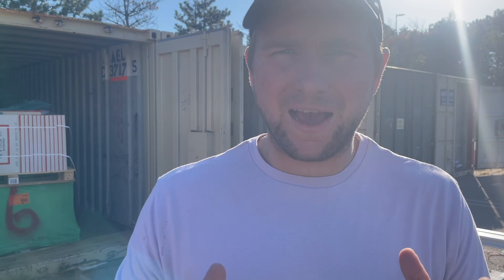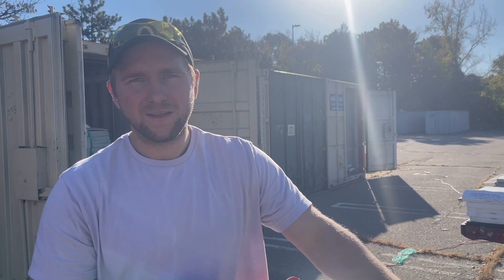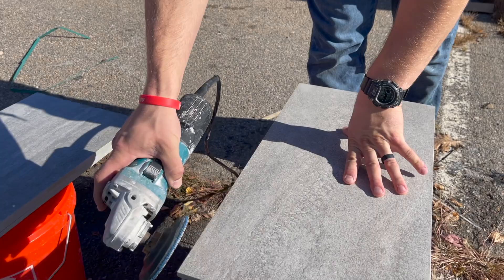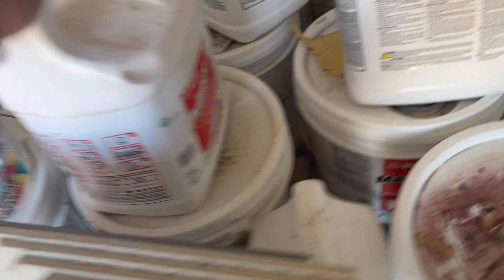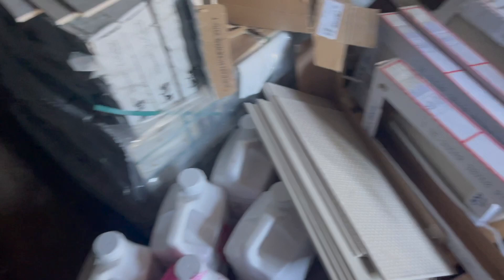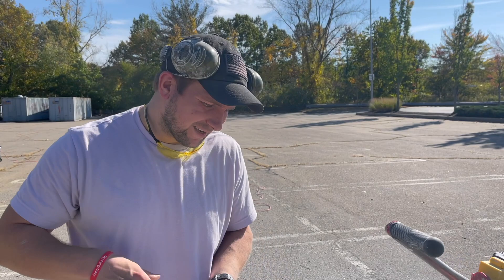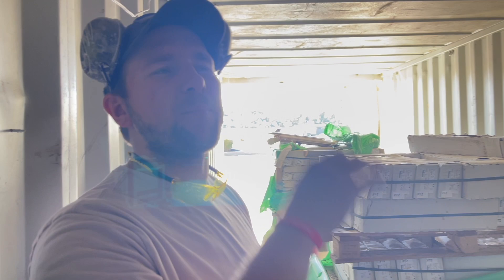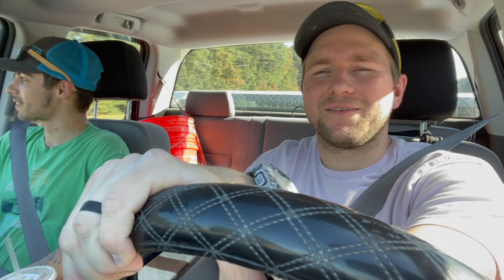Cut Tile 7 Hrs Non STOP 🛑 🔥Tile saw review🔥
If you need help with your renovation or have questions about starting your own business, join my facebook group! FREE help, over 20k years of experience, and just super welcoming people!

Saw and the Blade!

A friend of mine supplies tile for large commercial tile jobs, such as a mall! He had an issue that one pallet came the wrong size. So we drove down to MA to do him a favor!

This gave us a great opportunity to really put our Rubi dc250 wet tile saw to the test. In my opinion it is the best tile saw! After running it for 7 hours straight, and never changing out the blade, it still performed well! Also the Rubi Venom blade is the best tile saw blade. So if you are a contractor, this is the best tile saw for contractor. And if you do large jobs, such as malls, this also is the best commercial tile saw. Hope this was as good of a tile saw review and tile saw reviews get!

We will also show you how to cut large tile. A lot of large tile!

winni